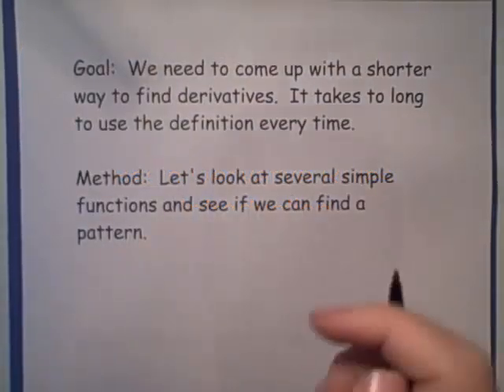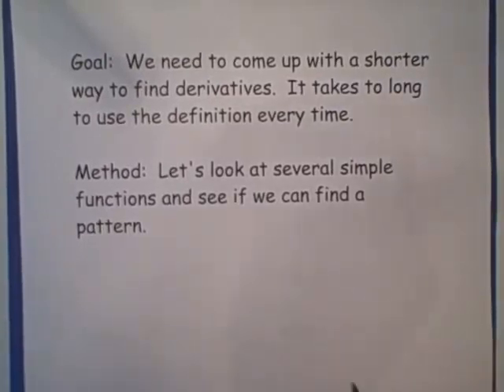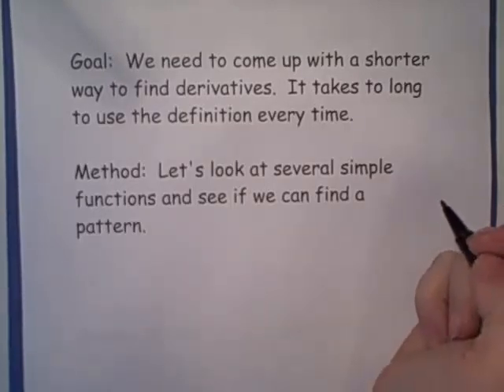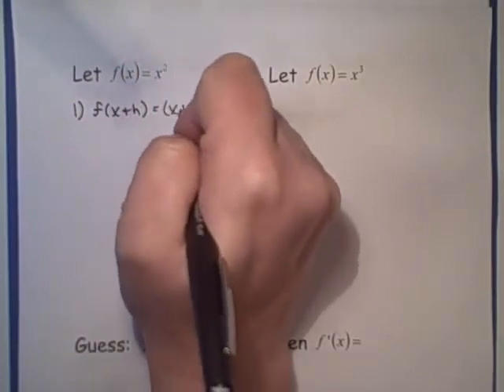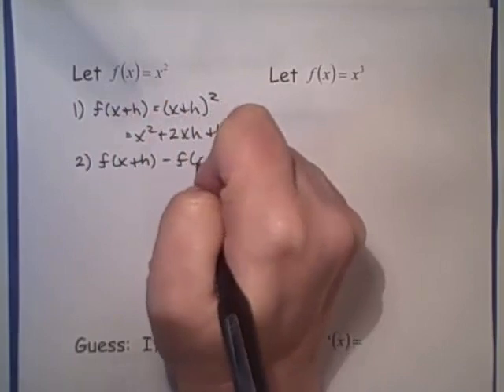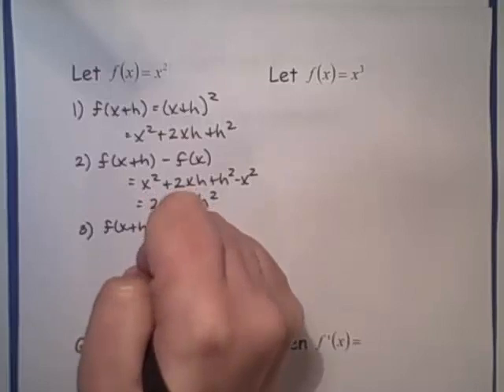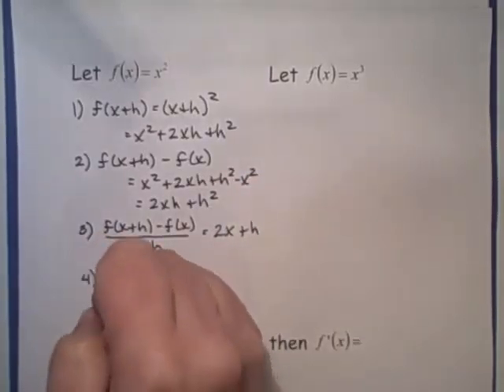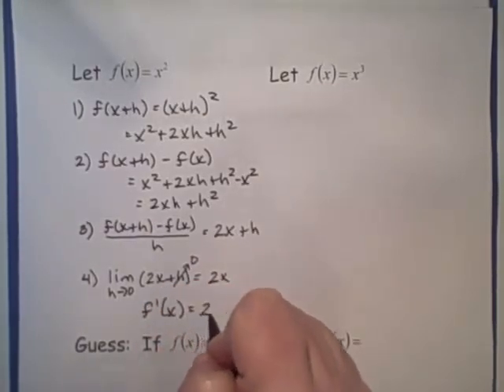Basic Derivative Rules - Introduction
Introduction to the basic derivative rules such as power rule, constant multiplier rule, constant rule, and the sum-difference rule